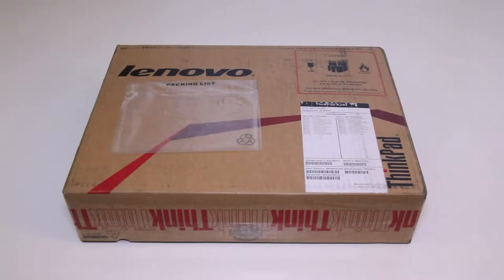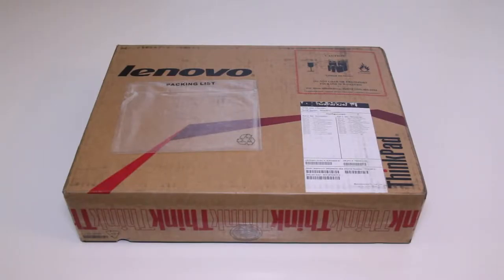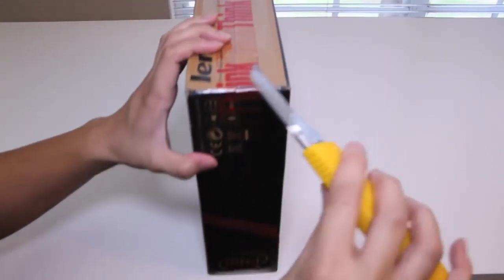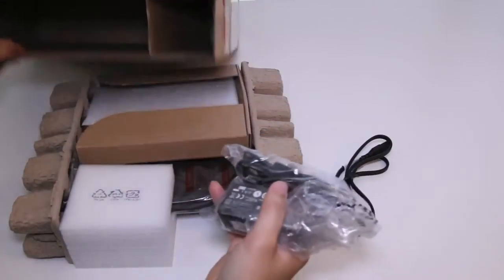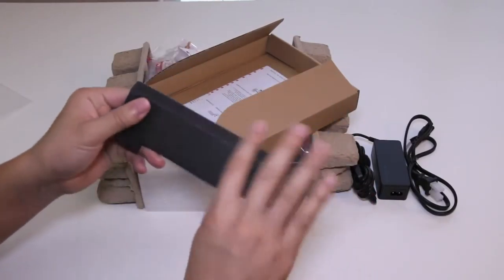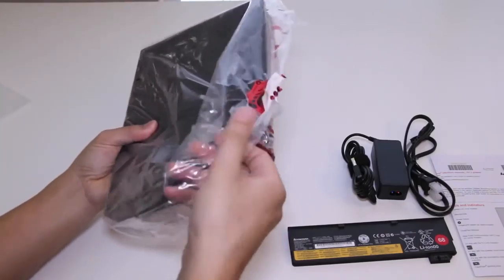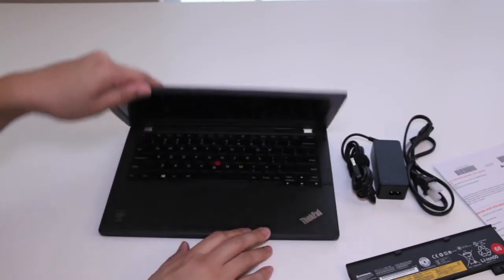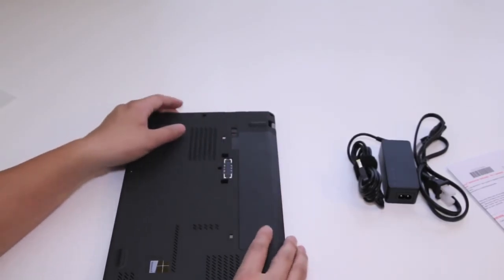Lenovo ThinkPad X240 Laptop Unboxing